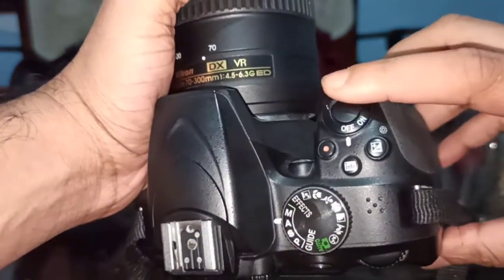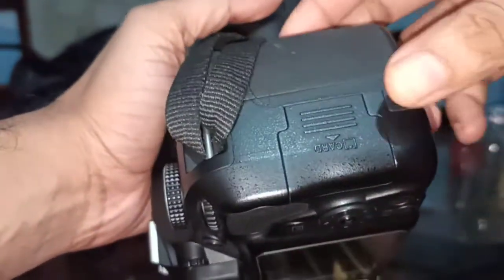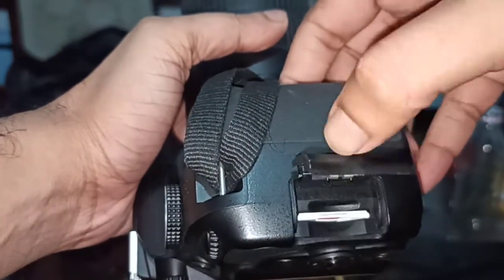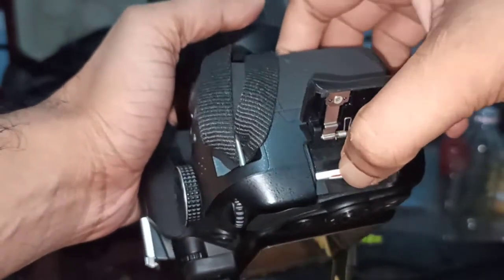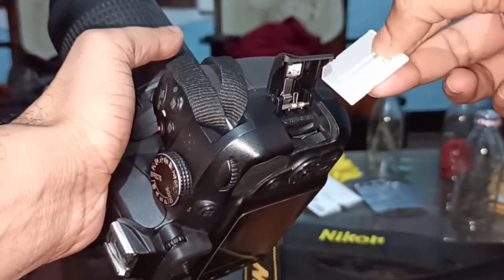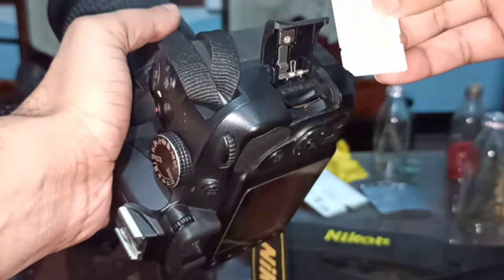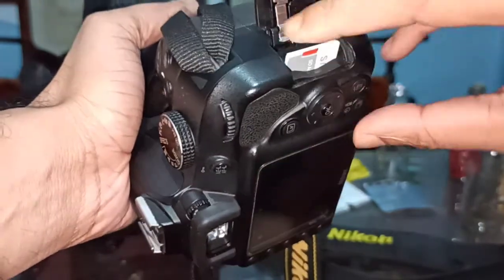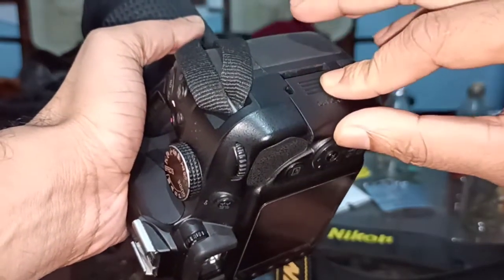How to Remove and Insert memory card of Nikon DSLR camera